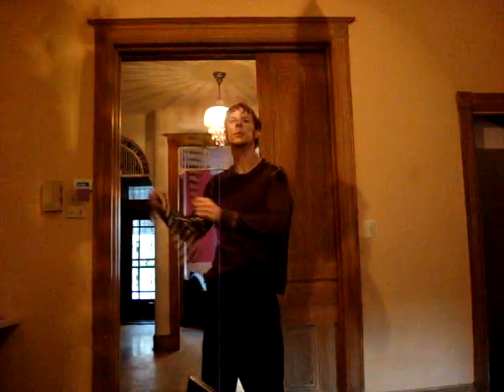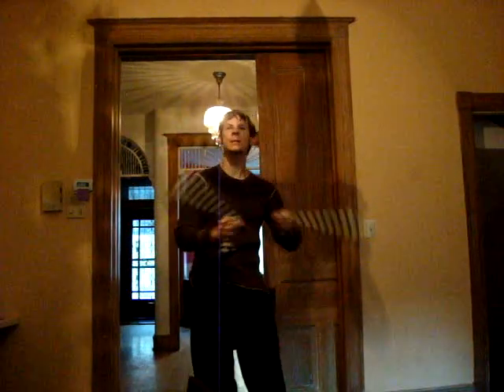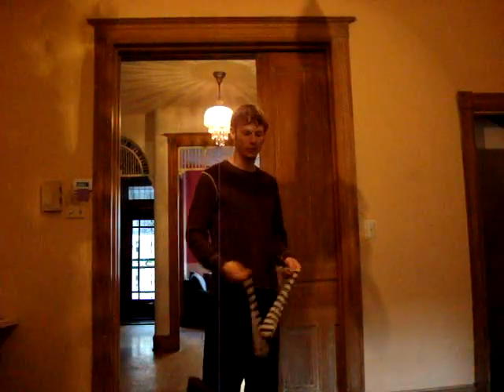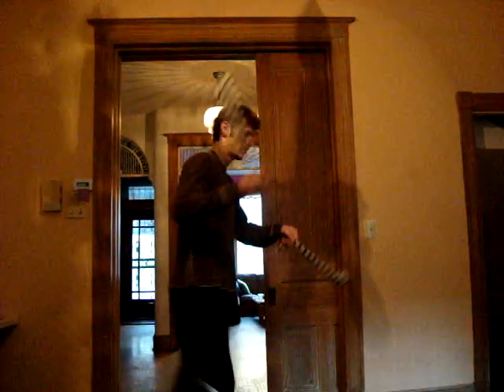Drex's Tech Poi Blog #11: Buzzsaw flowers, hybrids, 1.5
Playing around with asymmetrical buzzsaw flower variations, tips from Alien Jon on how to practice unit circle hybrids, and a 1.5 variation from Mireneye's recent tech poi vid.